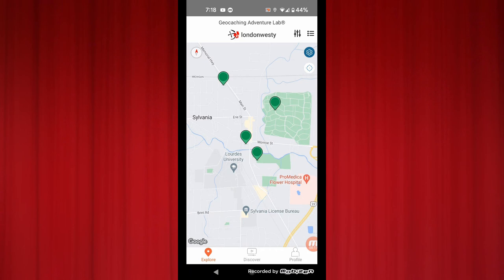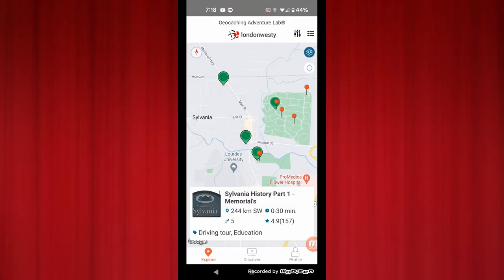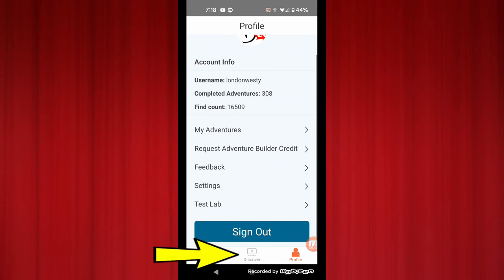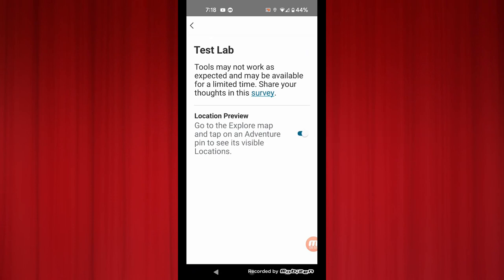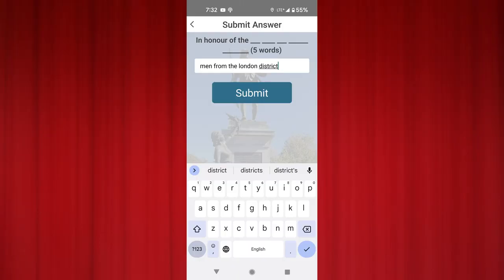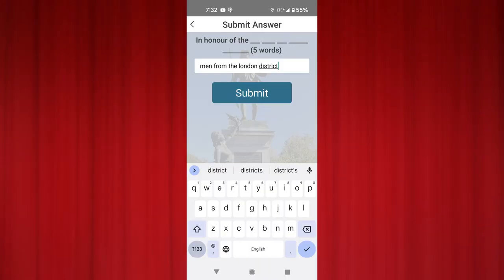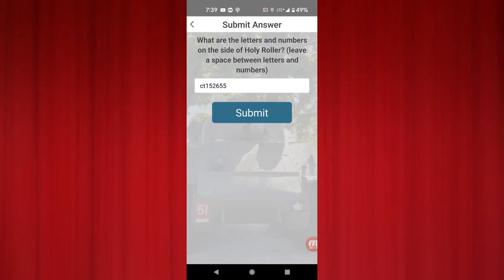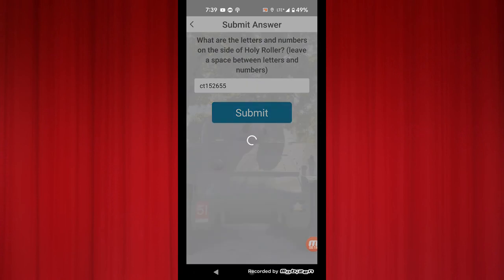Adventure Lab Hints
The new location preview and a couple more basic hints for the Adventure Lab Geocaching app.